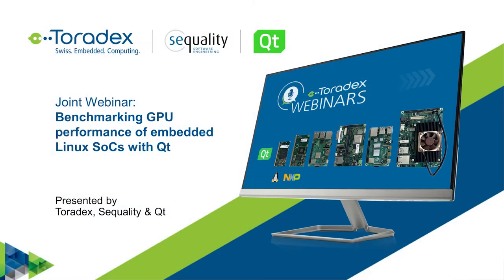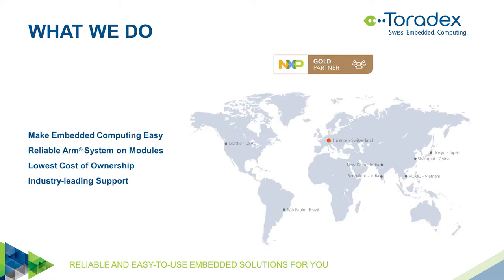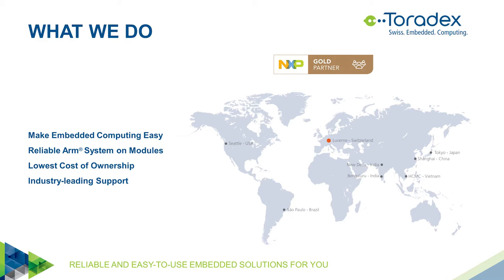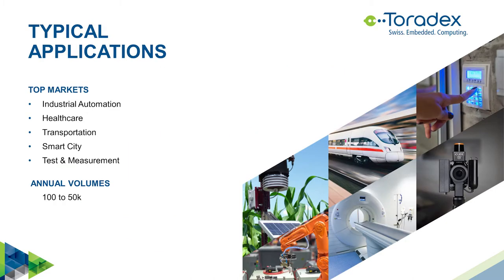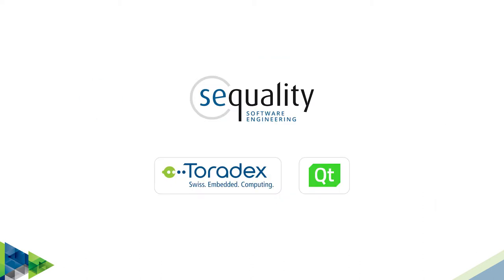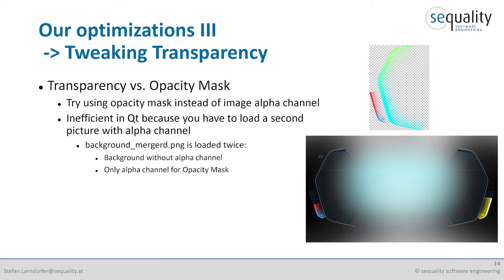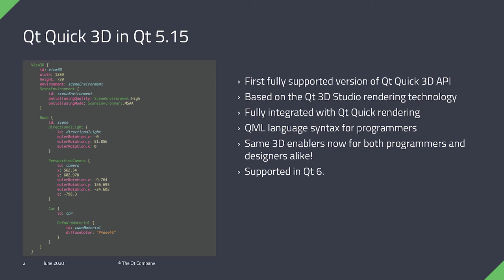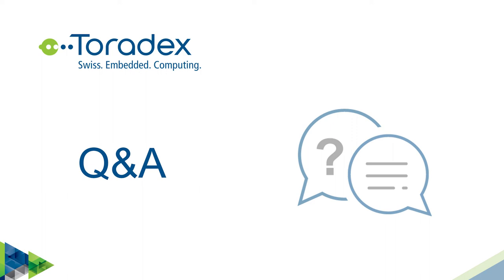Benchmarking GPU performance of embedded Linux SoCs with Qt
If you’re familiar with embedded Linux for System on Chips (SoCs) and have been wondering which platform would be ideal when it comes to meeting even higher performance requirements – especially with high-resolution graphics at 720p and full HD – then this webinar is for you!

Powerful embedded applications are usually not limited by the CPU, but by the GPU and memory bandwidth instead. As per extensive research conducted by Toradex Partner, Sequality Software Engineering, there is a lack of adequate GPU benchmarking for embedded SoCs in the market today – thereby leading to Sequality developing a benchmark itself based on Qt for Device Creation featuring Toradex’s System on Modules (SoMs), and Sequality’s automotive suite. The basis for all tests conducted were standard Boot2Qt images with additional optimization on the respective hardware platforms used.

And the results are in! Watch the webinar video to learn more.

Key takeaways include:
  -  Benchmark results showing the embedded GPU performance
  -  Performance from Raspberry Pi to Apalis iMX8
  -  See how Sequality was able to increase the performance on many platforms by various optimizations of its application
  -  Be privy to key insights into how Qt applications can be optimized and how you can optimize fluidity, with emphasis on QtQuick

01:42 Introduction to Toradex
05:35 Introduction to Sequality
07:22 Agenda
29:55 GPU Benchmark Demo Videos
35:31 Embedded Linux Qt GPU Benchmark Results
45:15 Introduction to Qt Quick 3D
54:52 Q&A